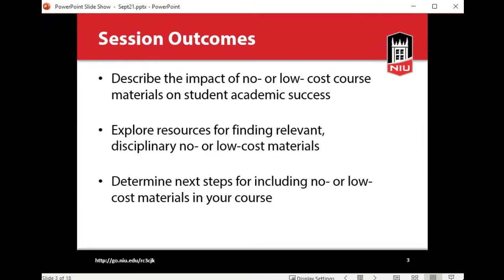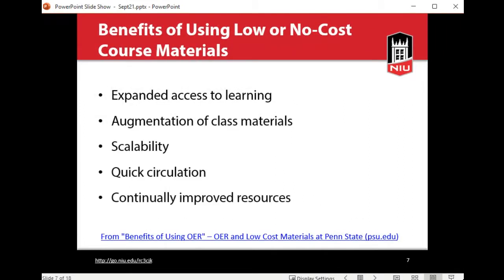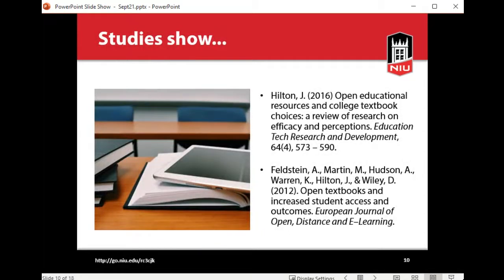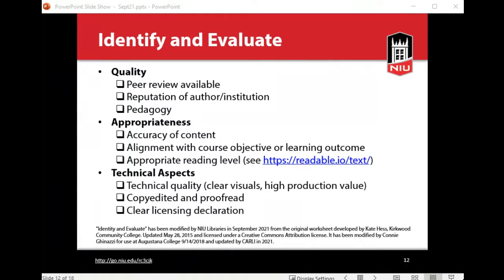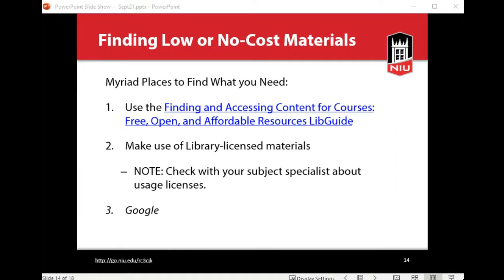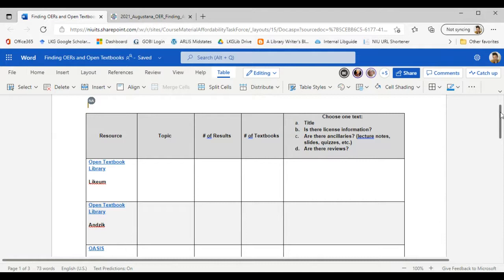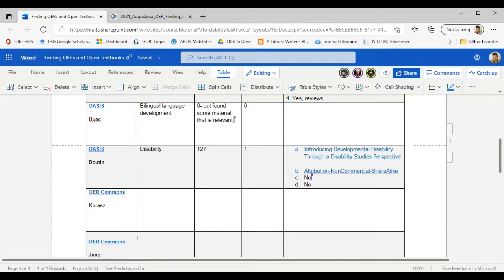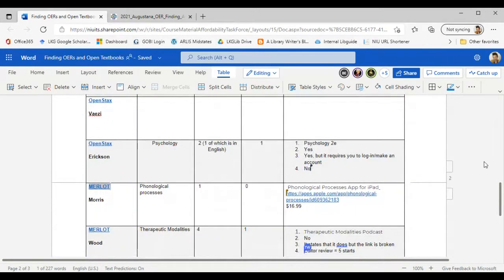Increase Access, Decrease Costs - September 29, 2021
Workshop on Course Material Affordability